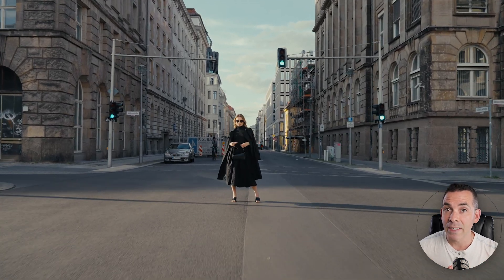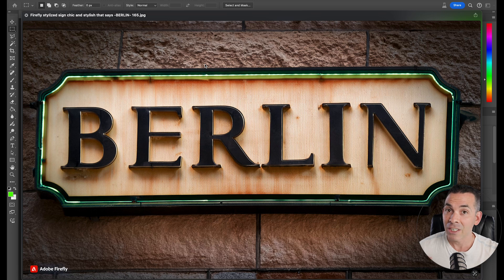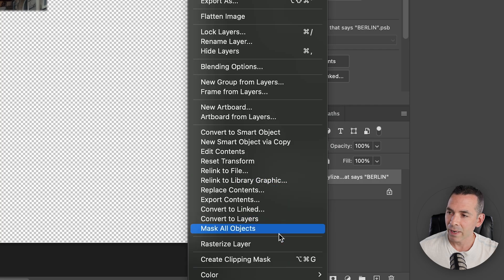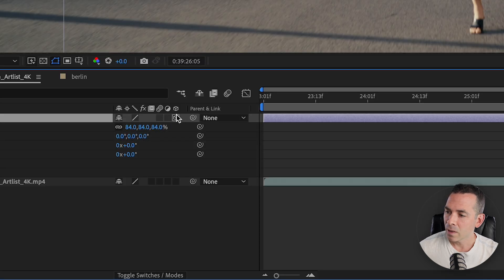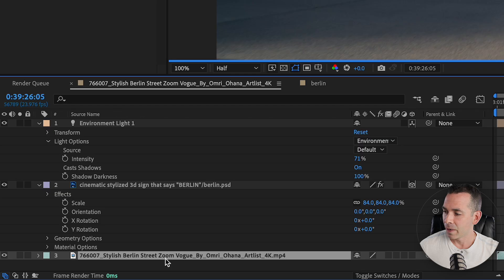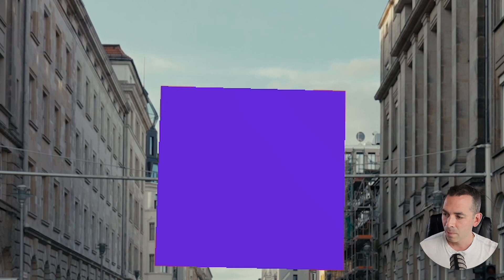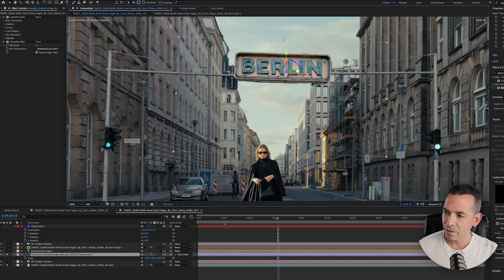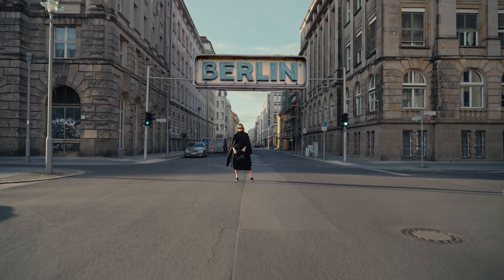3D Camera Tracking & Rotoscoping in After Effects (with Generative Fill)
In this tutorial, learn how to use 3D camera tracking, generative fill, and rotoscoping in Adobe After Effects to create a stunning marquee sign behind a moving subject.

Follow along as we take a video shot on the streets of Berlin and transform it using advanced post-production techniques. Perfect for beginners and experienced users alike, this video will guide you through each step of the process, ensuring you achieve professional-looking results.

⌚️Timestamps:

0:00 - Introduction
0:16 - Tools and Techniques Overview
0:21 - Screenshot and Photoshop Integration
0:34 - Generative Fill in Photoshop
1:02 - Using Reference Images Legally
1:24 - Selecting and Masking in Photoshop
1:47 - Importing into After Effects
2:02 - Positioning the Sign in After Effects
2:26 - Color Correction and Lighting Adjustments
3:02 - Motion Tracking with 3D Camera Tracker
3:51 - Creating Solids and Parenting Layers
4:26 - Rotoscoping the Subject
5:04 - Refining the Rotoscope and Final Adjustments
6:53 - Final Result

💬 SYNOPSIS
[In this comprehensive After Effects tutorial, we dive into the world of 3D camera tracking, rotoscoping, and generative fill using Adobe After Effects 2024 and Photoshop. Follow along as we transform a video shot in Berlin by adding a dynamic marquee sign, demonstrating advanced motion tracking, video compositing, and visual effects techniques. Perfect for both beginners and seasoned video editors, this tutorial offers valuable tips and tricks for cinematic effects and post-production, enhancing your visual storytelling and filmmaking skills within the Adobe Creative Cloud suite.]